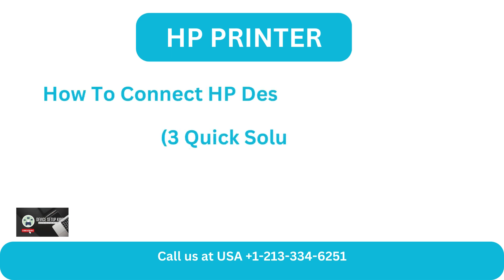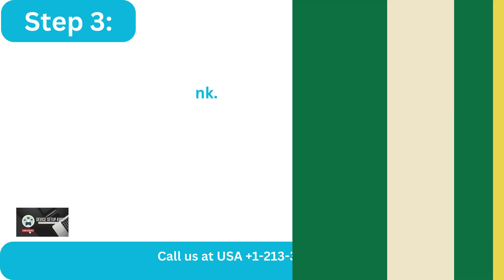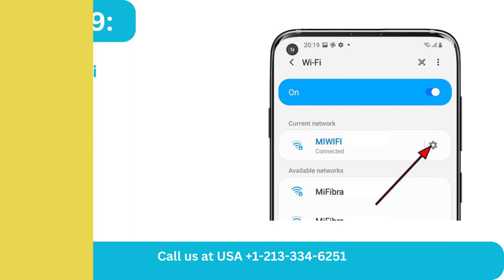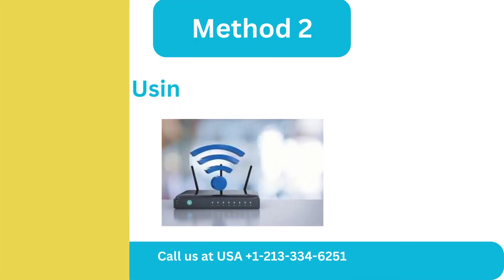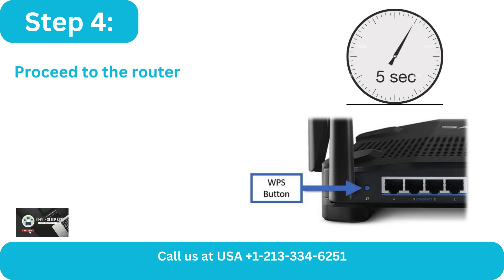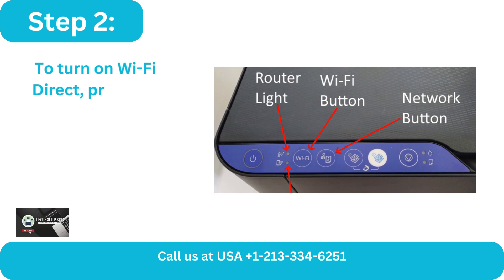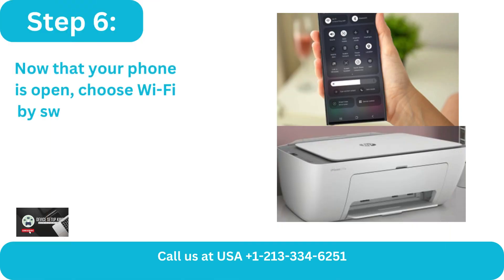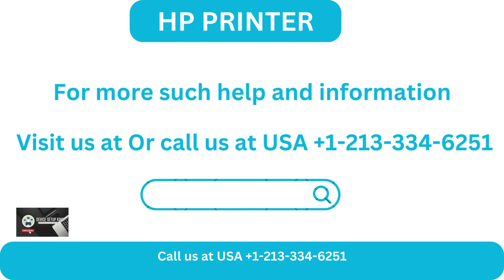Connect HP Deskjet Printer to Wi-Fi | HP Printer Wireless Setup | hp hpsupport | DSK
Do not know how to associate HP Deskjet printers to Wi-Fi?

 Setting up a remote association for your office and trade is very convenient since it empowers different gadgets to associate and work. You do not indeed need to make a physical exertion to set it. Moreover, HP offers numerous remote printers with the Wi-Fi alternative, and it has the capability of a Wi-Fi association.

 There are a few common reasons why the HP Deskjet printer isn't associated to Wi-Fi.

 Arrange issue
 Control disappointments
 Obsolete drivers

 We have got you secured! With three fast arrangements, you'll be able interface the HP printer to Wi-Fi.

 This video clarifies step-by-step strategies to put through the HP Deskjet printer to Wi-Fi.

 Arrangement 1- Through the HP keen app

 Arrangement 2- Utilizing the WPS button

 Arrangement 3- Utilizing Wi-Fi coordinate setup

 Make beyond any doubt to observe the video till the conclusion to put through the printer.

 Are you finding it challenging to take after the steps? We have got you secured! Interface with our team of IT experts over a call, and we'll offer assistance resolve any HP printer-related issue.

Still facing 'Connect HP Deskjet Printer to Wi-Fi  ' issue or not solved yet?

Introduction:
windows
wifi printer
wi-fi printer
troubleshooter
troubleshooting
wifi printer setup
hp
how
to
how to
123 hp com setup
123hpcom

tutorial
how to fix
diy